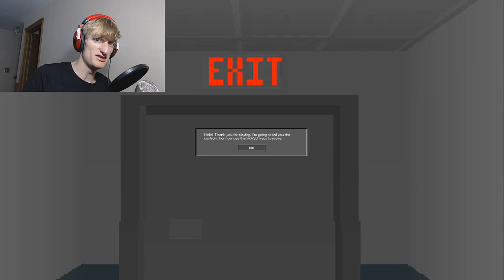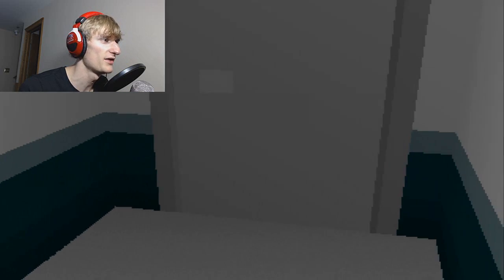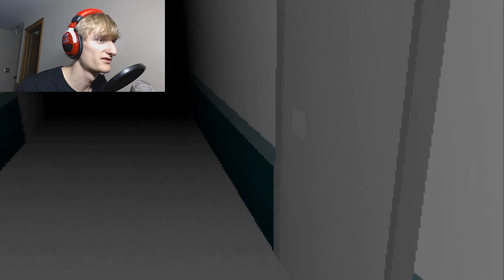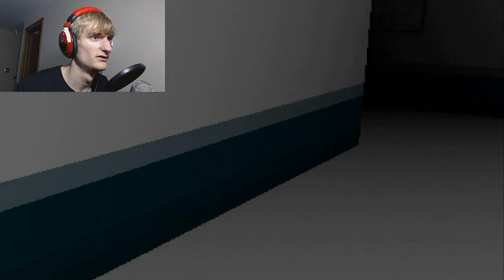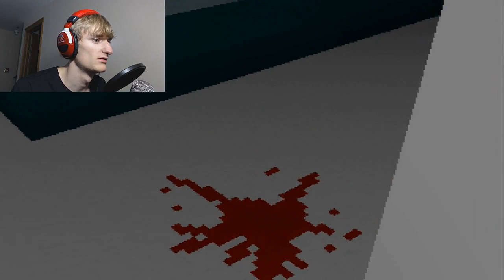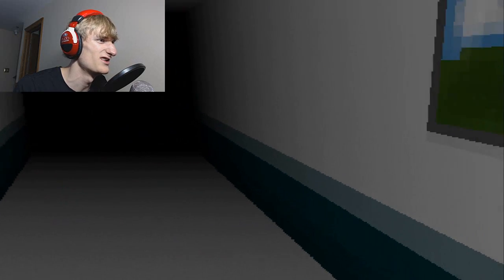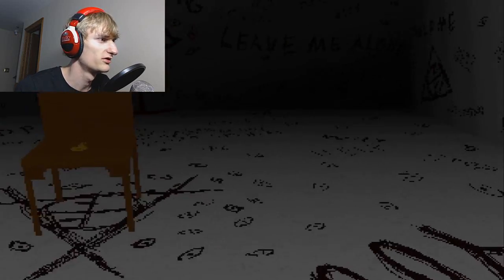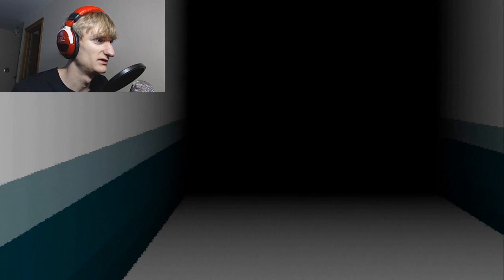I See You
I See You! Look At Me!

Peace!